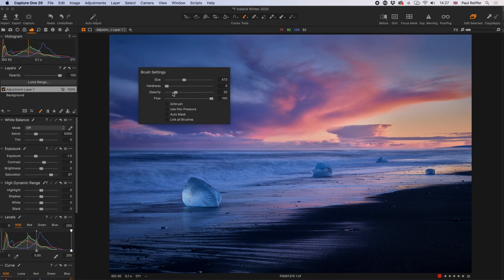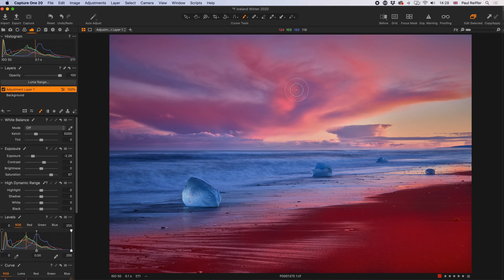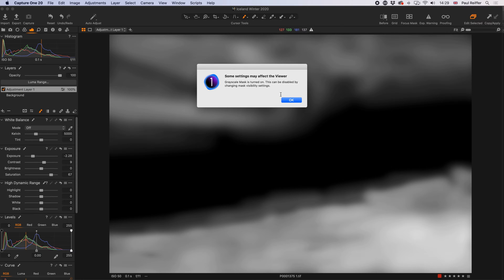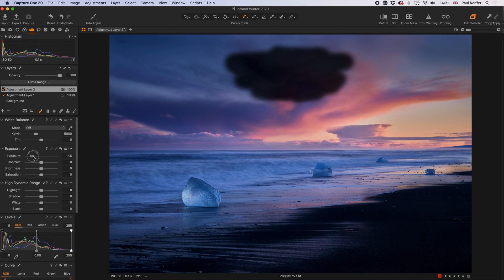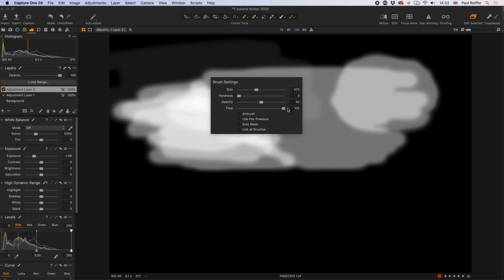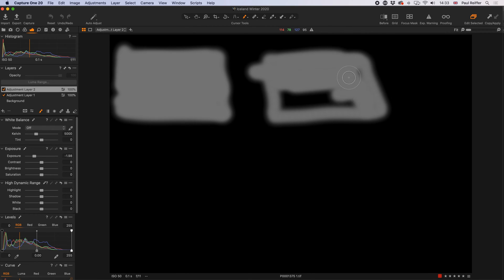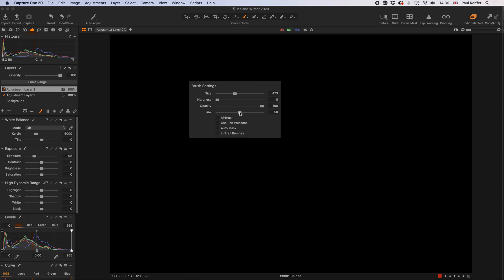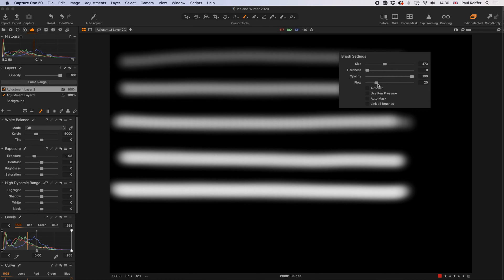Capture One Pro Tips - Flow vs Opacity & Brush Control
Get to know the difference between Flow and Opacity in Capture One 20's Brush Controls.
This video goes into detail on how to get the best masking effect, based on the use of each control in isolation as well as in combination with each other.
The Airbrush option is also demonstrated, allowing you to make an informed choice of how you want to set up your brush strokes to match your own editing style.

For those wondering about the maths in terms of each "layer" of opacity or flow that Capture One applies...

The mathematical answer is that each click MULTIPLIES on the previous - and it works in the inverse way. (Rather overly complicated, in my view, but hey - it works the same way in Photoshop!)

So, it won't go: 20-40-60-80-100 with each click or brush-stroke in an additive way.
Instead, it goes 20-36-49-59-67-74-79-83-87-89, and so-on, never *technically* reaching 100% except for rounding.

To do the maths, you need to start at 100:
Minus 20% = 80. (Inverse = 20%)
Minus 20% = 64. (Inverse = 36%)
Minus 20% = 51. (Inverse = 49%)
Minus 20% = 41. (Inverse = 59%)
Minus 20% = 33. (Inverse = 67%)
Minus 20% = 26. (Inverse = 74%)
Minus 20% = 21. (Inverse = 79%)
Minus 20% = 17. (Inverse = 83%)
Minus 20% = 13. (Inverse = 87%)
Minus 20% = 11. (Inverse = 89%)

Presented by Phase One and Capture One Pro Ambassador - Commercial, Landscape & Cityscape Photographer Paul Reiffer. All video content © and may not be reproduced without permission.

Recorded using Capture One Pro v20.1 on an Apple Mac Pro 16-core Xeon with 192GB memory, 2x Radeon Pro Vega II Graphics cards and 4TB SSD.